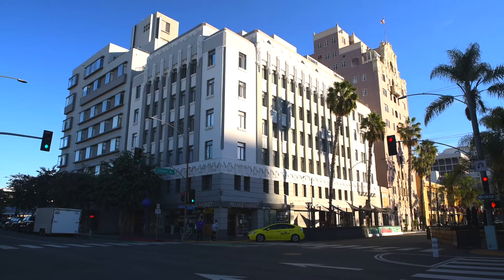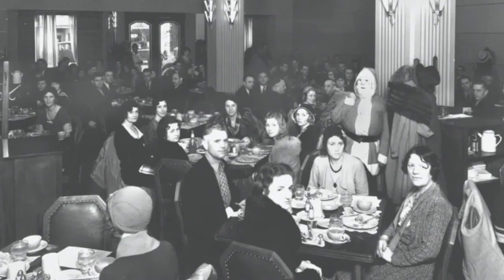Lafayette Building Tour by John Thomas | Virtual Taste of Downtown - January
Local Historian, John Thomas, gives a tour of the Lafayette Building.